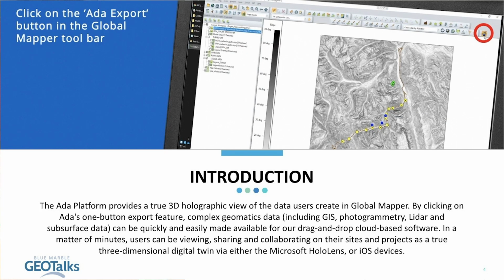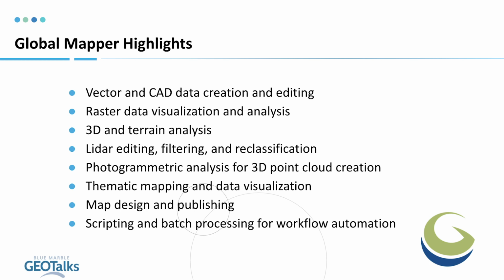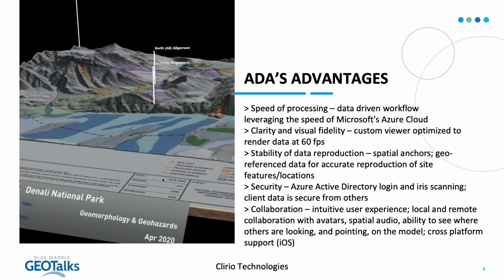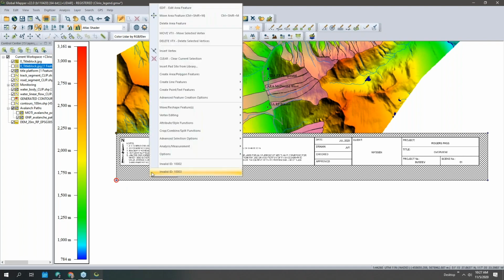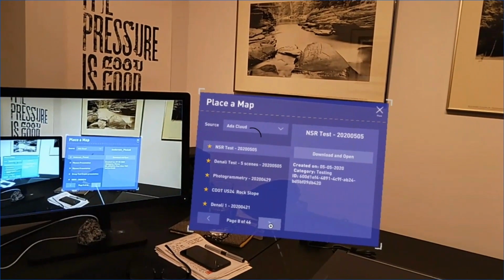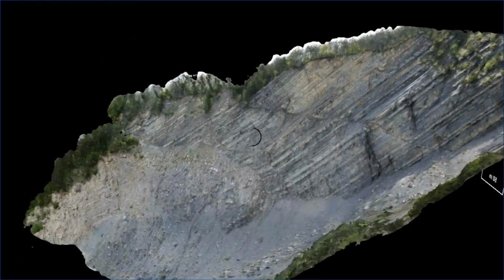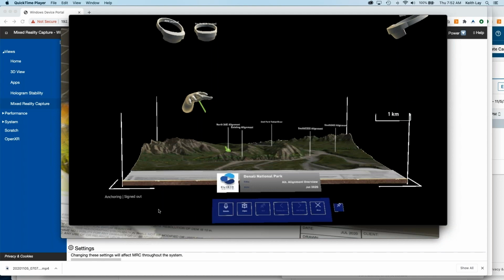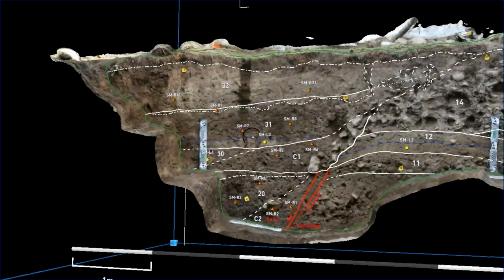How to create a 3D holographic view of your data with Global Mapper and the Ada Platform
The Ada Platform is working to further this revolution by providing a true 3D holographic view of the data users create in Global Mapper. By clicking on Ada's one-button export feature in Global Mapper, complex geomatics data (including GIS, photogrammetry, Lidar and subsurface data) can be quickly and easily made available for our drag-and-drop cloud-based software. In a matter of minutes, users can be viewing, sharing and collaborating on their sites and projects as a true three-dimensional digital twin via either the Microsoft HoloLens, or iOS devices.